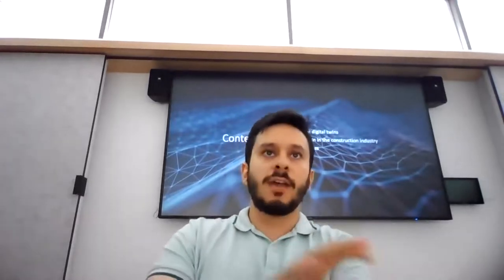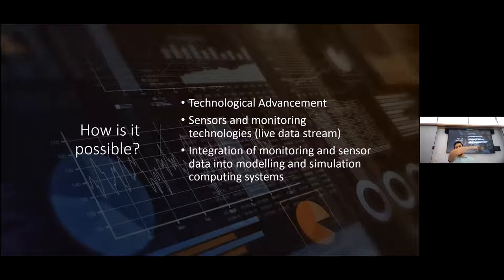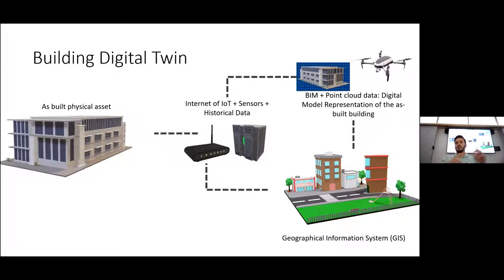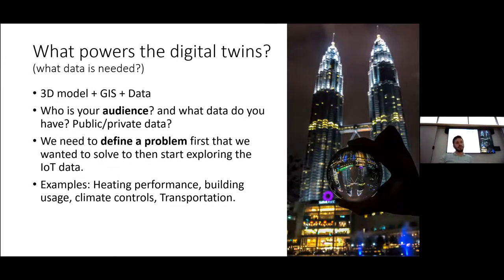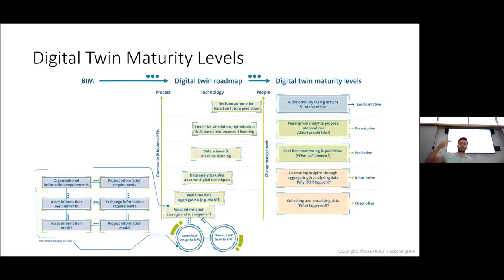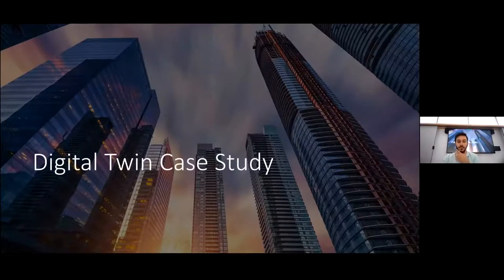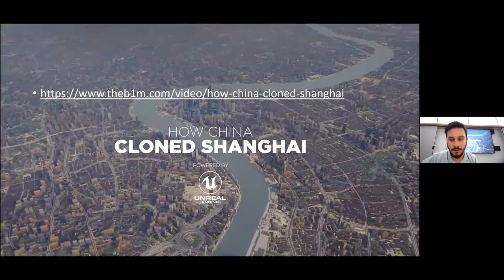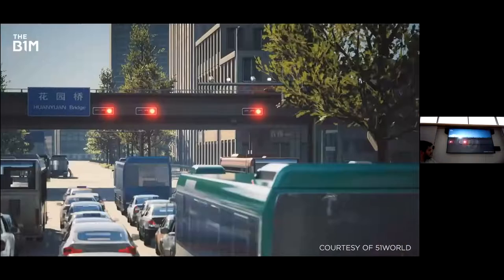BIM & Digital Twins - The next step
A workshop introduction presentation on BIM and Digital Twins.